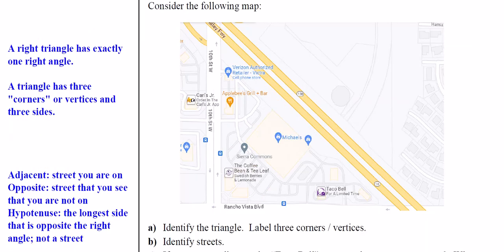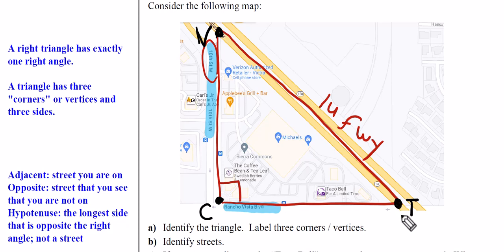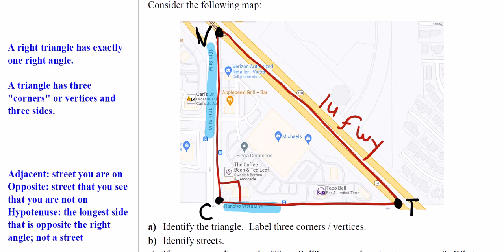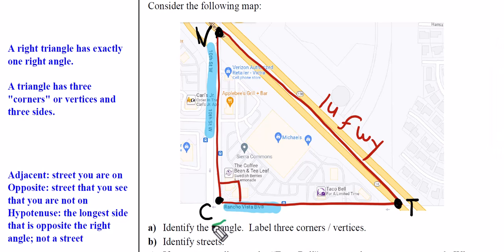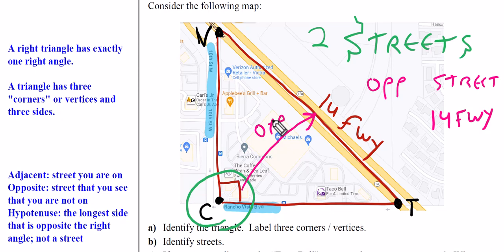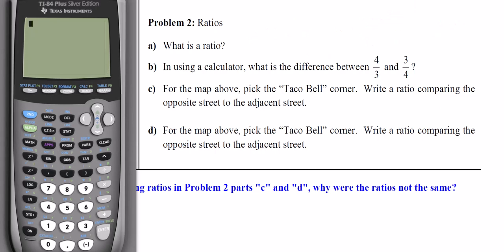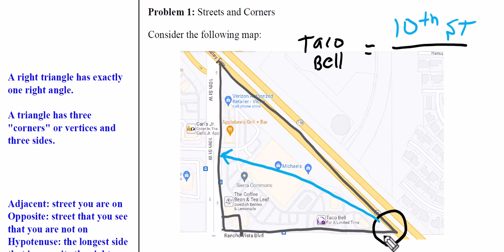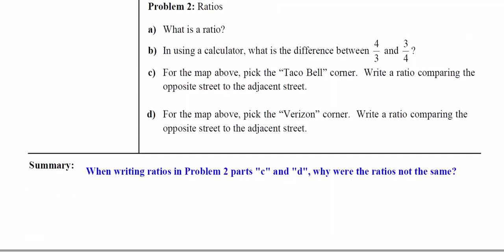The Tangent Ratio Video Part 1